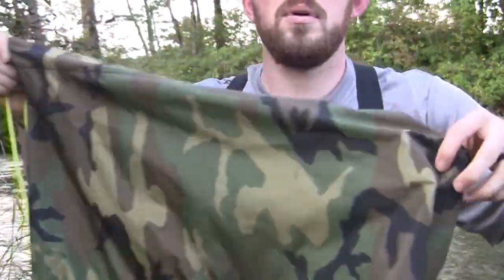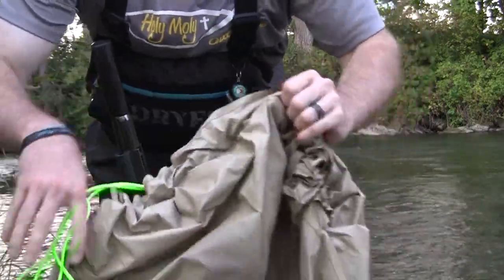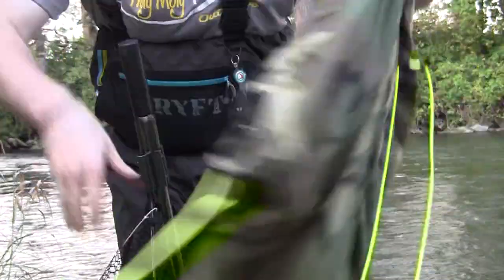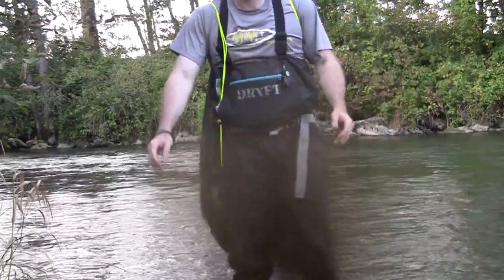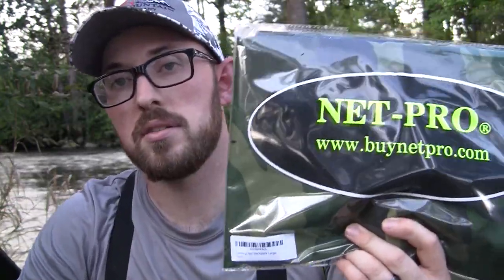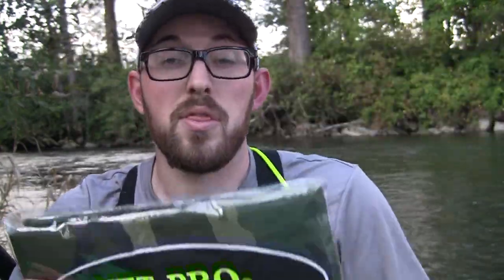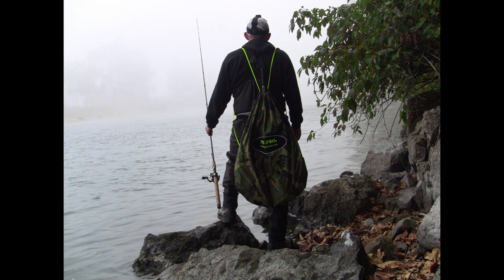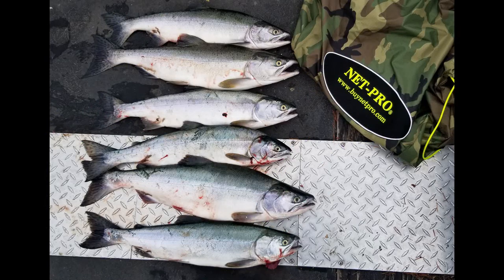Net-Pro: Landing Net Cover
Hello Everyone!  I am very excited to showcase a new product I have been testing the last few months.  The NetPro Fishing backpack.  It is a backpack for your net.  For all fisherman alike, this has a use.  Walking through the brush to the next fishing hole, to storing your net on your boat while traveling, to even net storage in the car without the mess.  The NetPro is a very versitile product that I can see making many fisherman happy just as it did for me.

Amazon Store: